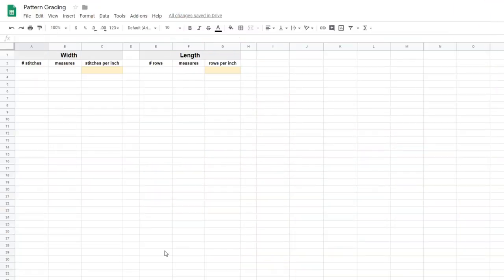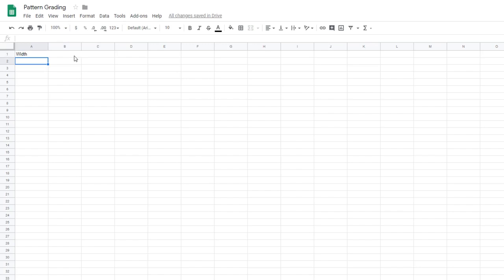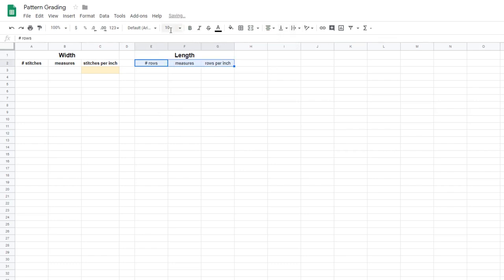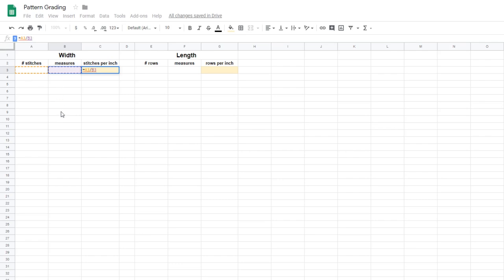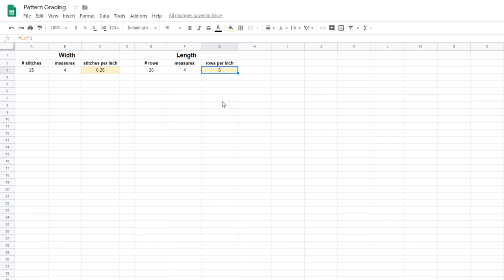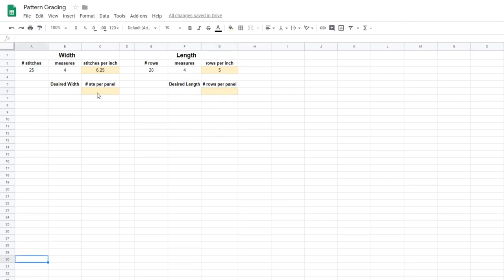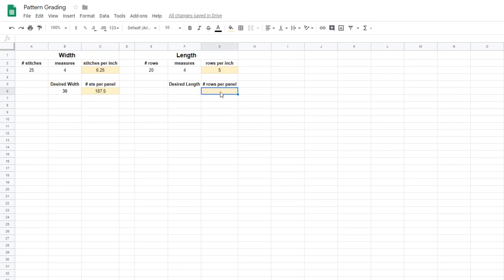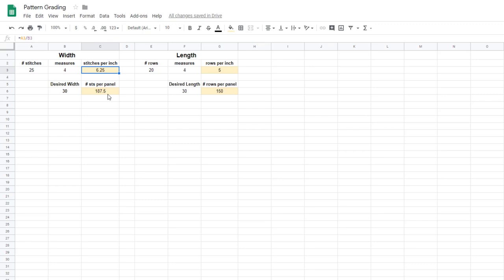Change Pattern Size With Gauge Using a Spreadsheet | How to Set It Up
In this tutorial I'll show you how to set up a spreadsheet so you can use your gauge to change the width or length of a pattern.

B.Hooked TV Episode that talks more about changing the width of your pattern referred to in this tutorial

Podcast | iTunes, Stitcher, Google Play, TuneIn Radio | The BHooked Podcast